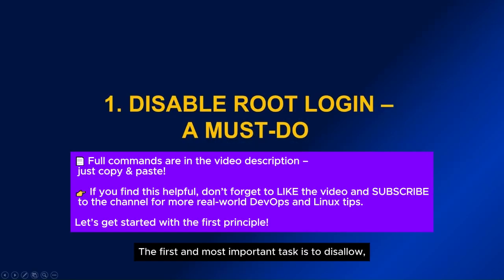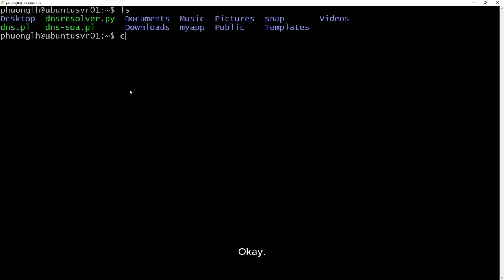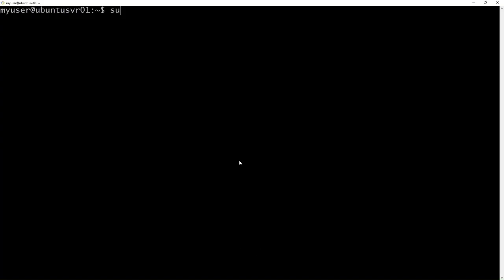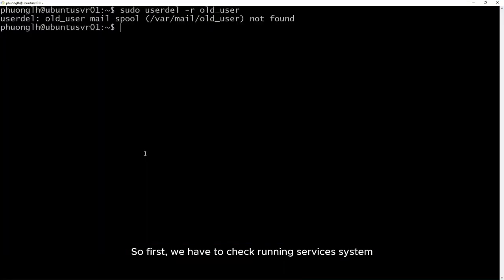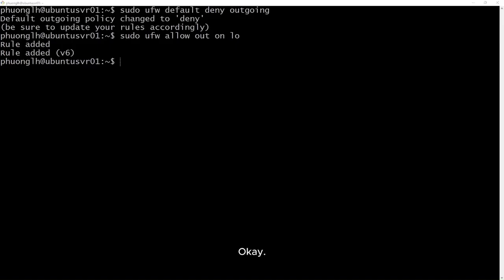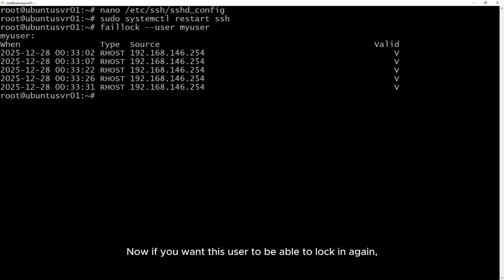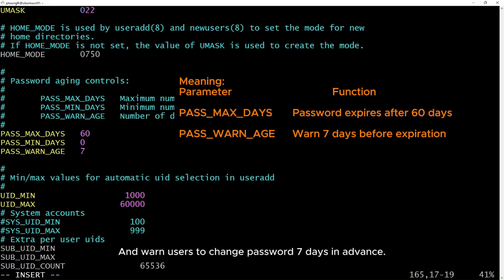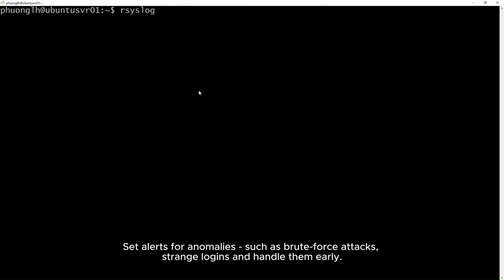10 Linux Security Best Practices to Secure Your Production Server (Step-by-Step)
📽️Learn 10 practical Linux security best practices used in real production environments.  I’ve applied for years in real production environments — no fluff, just practical, field-tested techniques to help you secure your servers.

🧠 Whether you're a beginner or a seasoned DevOps/Sysadmin, these steps will dramatically reduce your server’s attack surface and give you the confidence to manage your systems securely.

⚙️ All commands and configurations in this video are available below — simply copy & paste to follow along! 🔽

00:00 - Intro: Why Linux security matters in production
00:37 - Principle #1: Disable Root Login
01:16 - Edit SSH Config
01:27 - Add: `PermitRootLogin no`
02:05 - Control SSH with systemd socket
02:33 - Restart SSH

03:15 - Principle #2: Use SSH Key Authentication
03:36 - Generate SSH key
04:13 - Copy key to server

05:41 - Principle #3: Change Default SSH Port
06:01 - Edit config
06:42 - Restart SSH

07:30 - Principle #4: Disable SSH Password Login
08:12 - Edit config

09:05 - Principle #5: Least Privilege with sudo
09:12 - Edit sudoers
10:20 - Test limited sudo access

11:00 - Principle #6: Enable sudo command logging
11:51 - Log to: `/var/log/sudo.log`

12:57 - Principle #7: Regularly apply system updates
13:04 - Run Update OS

13:46 - Principle #8: Remove unused users
14:00 - List users
14:34 - Delete old_user

15:03 - Principle #9: Disable unused services
15:18 - Check running services
16:00 - List open ports
17:00 - Disable services

17:25 - Principle #10: Firewall configuration (UFW)
17:50 - `Deny incoming`
18:15 - `Allow ssh`, `http`, `https`
18:41 - Enable UFW

20:45 - Optional: Brute-force protection with faillock
22:23 - Create custom faillock PAM config
25:00 - Reset user lockout

26:00 - Strong password policy
27:03 - Password lifecycle management
30:50 - Check password policy

31:15 - Importance of log monitoring
32:03 - Monitor logs
34:06 - Send logs to centralized server
35:27 - Final thoughts + Subscribe for next part!

🧪 🔐 Copy & Paste Commands

# Disable root login
sudo nano /etc/ssh/sshd_config
PermitRootLogin no

# Disable SSH socket
sudo systemctl disable --now ssh.socket
sudo systemctl enable ssh
sudo systemctl restart ssh

# Generate and copy SSH key
ssh-keygen -t rsa
ssh-copy-id user@your-server-ip

# Change SSH port
sudo nano /etc/ssh/sshd_config
Port 2222

# Disable password login
PasswordAuthentication no

# Enable sudo logging
Defaults logfile="/var/log/sudo.log"

Permission to restart Apache webserver
myuser ALL=(ALL) /usr/bin/systemctl restart apache2
app_runner ALL=(ALL) NOPASSWD: /usr/bin/tail -f /var/log/myapp.log

# List users
cut -d: -f1 /etc/passwd

# Delete old user
sudo userdel -r old_user

# Check running services
systemctl list-units --type=service --state=running

# Check open ports
ss -tulnp

# Disable unused services
sudo systemctl disable --now avahi-daemon
sudo systemctl disable --now cups

# UFW basic rules
sudo ufw allow http
sudo ufw allow https

# Setup brute-force protection
sudo nano /etc/pam.d/common-auth

And add the following configuration content:

# 1. Check if the user is already locked (executed first)
auth    required                        pam_faillock.so preauth silent deny=5 unlock_time=900

# 2. Authenticate the user password
auth    [success=1 default=ignore]      pam_unix.so nullok

# 3. Record failed authentication attempts
auth    [default=die]                   pam_faillock.so authfail deny=5 unlock_time=900

# 4. Allow authentication to proceed if everything is valid
auth    required                        pam_permit.so

Reset the faillock configuration
faillock --reset

And Comment this line:
# PasswordAuthentication yes

Go back to the server terminal and check

faillock --user myuser
faillock --user myuser --reset

ENFORCE STRONG PASSWORDS
sudo nano /etc/pam.d/common-password
🔧 Change this line:
password        requisite       pam_pwquality.so retry=3
To:
password        requisite       pam_pwquality.so retry=3 minlen=14 ucredit=-1 lcredit=-1 dcredit=-2 ocredit=-1
# Set password expiration
sudo nano /etc/login.defs

PASS_MAX_DAYS   60
PASS_WARN_AGE   7
Create a new user using
sudo adduser test
Check the password policy
sudo chage -l test

View logs
sudo tail -f /var/log/auth.log

🔒 Want a full Linux Security Series?
Comment “SECURITY” and I’ll continue this series